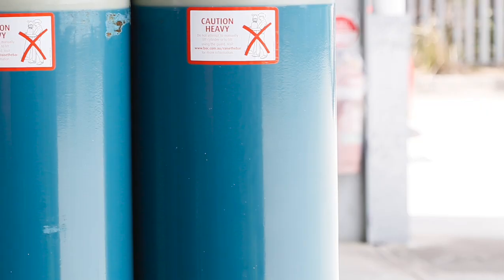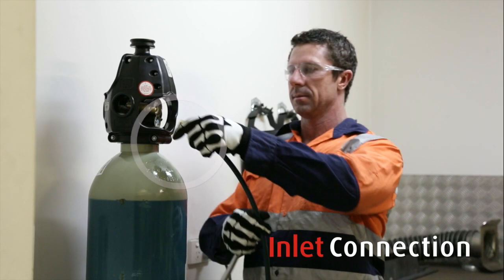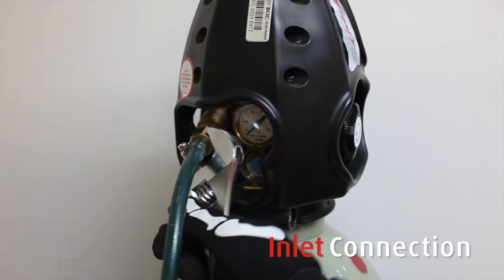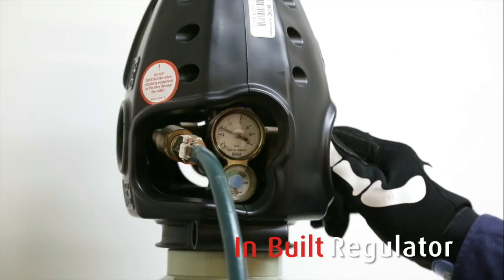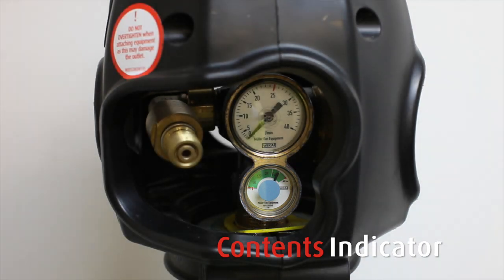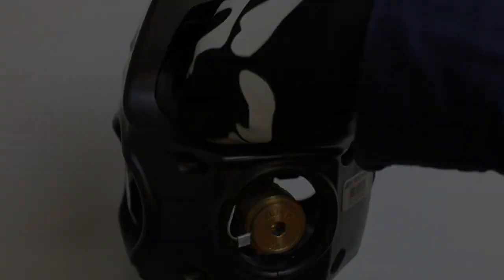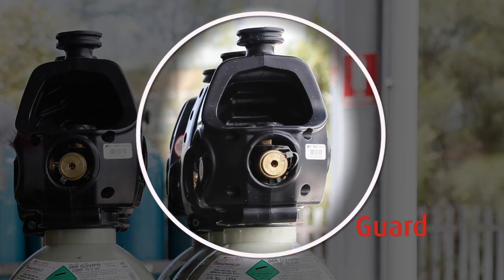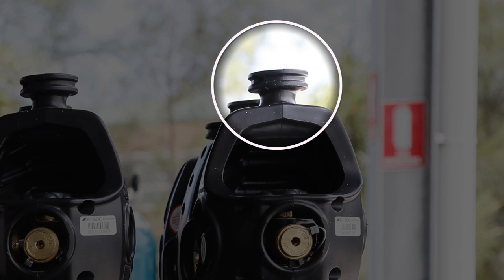BOC - Tips for Using the VIPR Cylinders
Introducing the new VIPR cylinder range
(with a Variable Integrated Pressure Regulator)

BOC is committed to providing innovative cylinder and valve technology. From 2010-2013 we have upgraded our fleet with over 414,300 new cylinders, and invested over $15 million building a world leading cylinder testing facility. In 2014–2015, we’re investing in a further 139,600 cylinders – that’s 1 new cylinder every 8 minutes.

As a part of this commitment, we are excited to introduce the new  VIPR cylinder range!
• The higher pressure cylinders with  in-built Variable Integrated Pressure Regulators (VIPR) have been designed to provide you with a significant increase in efficiency with greater safety and convenience.
• The cylinders are filled to a pressure of up to 300 bar which result in larger capacities than existing cylinders.
• Works with your existing hoses and connections (provided they meet the requirements of the relevant Australian Standards).

The VIPR cylinder range are available in 2 sizes:
- the F3 VIPR
- the G3 VIPR

This video shows you how to use the new Variable Integrated Pressure Regulator.